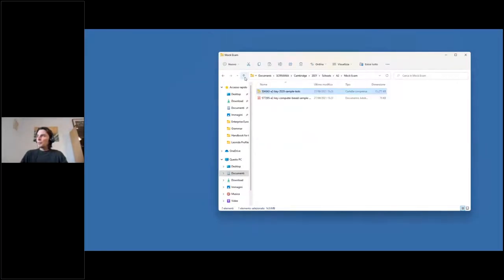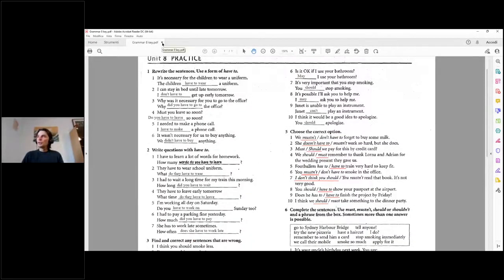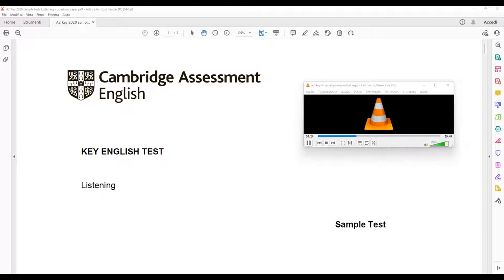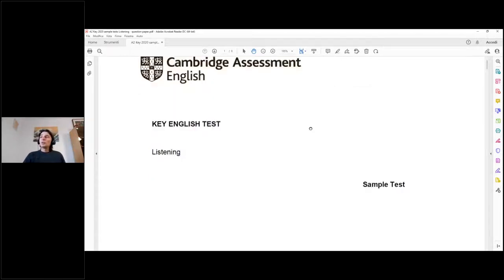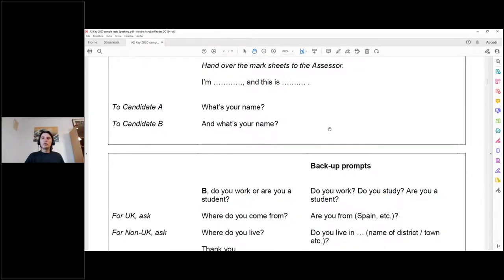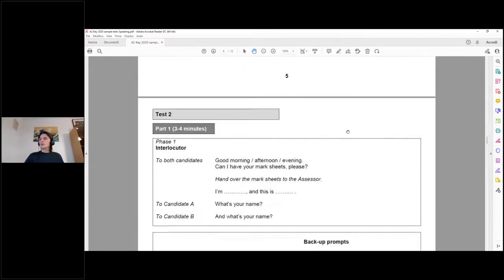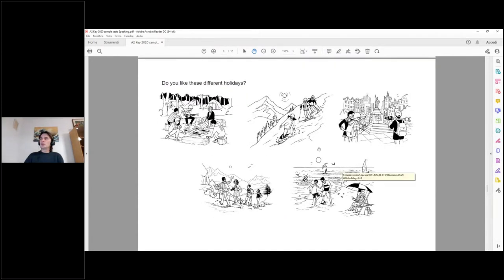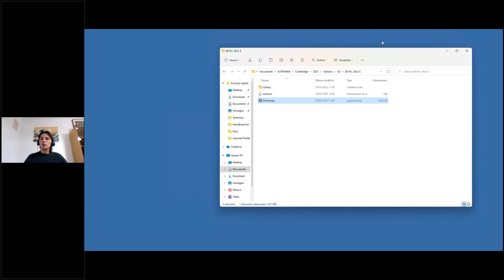Street English with AL - Lezione 10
Lezione 10 di 10 - 20/20 ore

Benvenuti a ‘Street English with AL’! Questo corso di inglese unico nel suo genere offre un approccio casual e pratico all’apprendimento della lingua. Invece di concentrarci su lezioni accademiche tradizionali, ci immergiamo nel cuore dell’inglese parlato quotidianamente nelle strade. Il corso è composto da 10 lezioni coinvolgenti, per un totale di 20 ore di contenuti, tutti completamente gratuiti! Imparerai l’inglese come viene parlato nella vita reale, preparandoti a comunicare con sicurezza in qualsiasi situazione. Se desideri un’interazione più personale, AL, il nostro esperto docente, è disponibile per lezioni private. Contattalo direttamente al 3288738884. Unisciti a noi e scopri un modo tutto nuovo di imparare l’inglese!